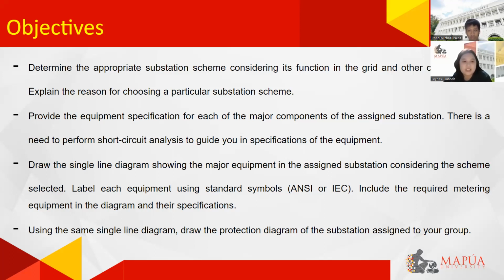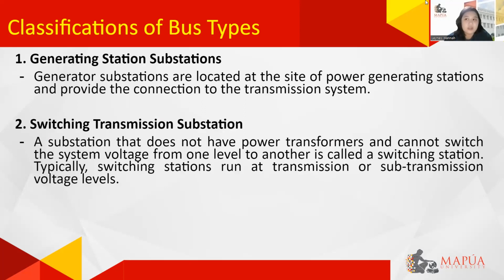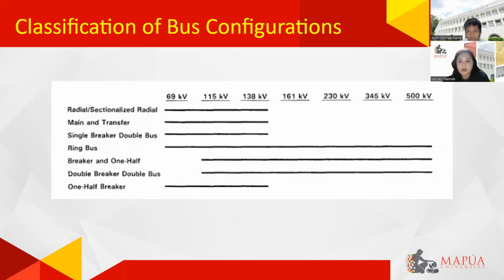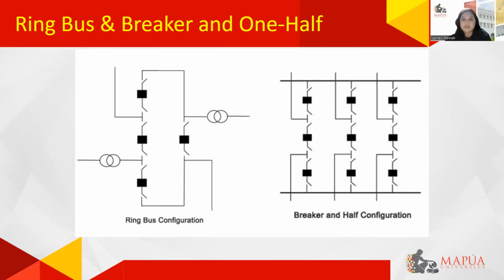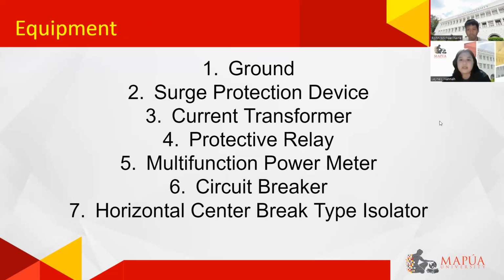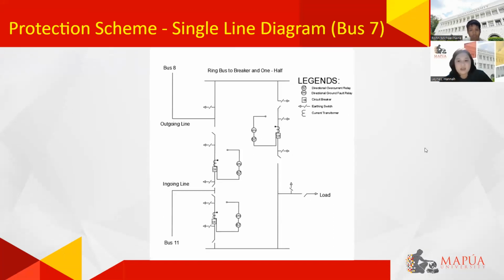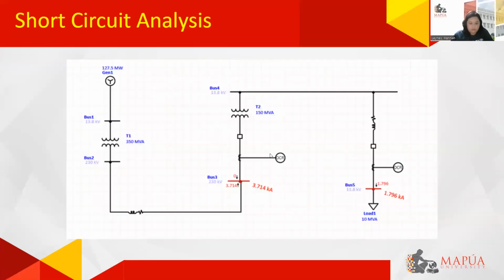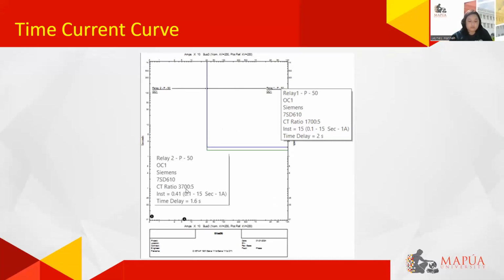PROJECT 3 EEA111D